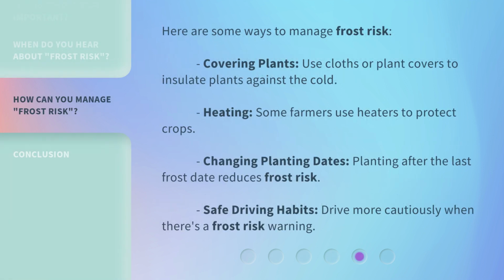Understanding "Frost Risk" in English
Unlocking the Mystery of Frost Risk • Discover the meaning and significance of 'frost risk' in this informative video. From its definition to its importance in agriculture, gardening, transportation, and property maintenance, learn why understanding frost risk is crucial.

00:00 • Introduction - Understanding "Frost Risk" in English
00:42 • What Does "Frost Risk" Mean?
01:10 • Why is "Frost Risk" Important?
01:42 • When Do You Hear About "Frost Risk"?
02:06 • How Can You Manage "Frost Risk"?